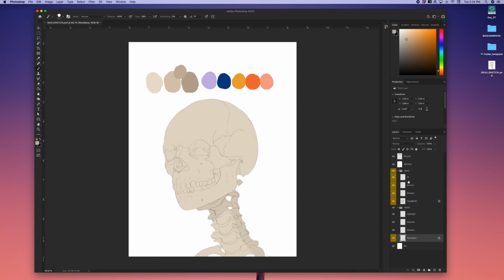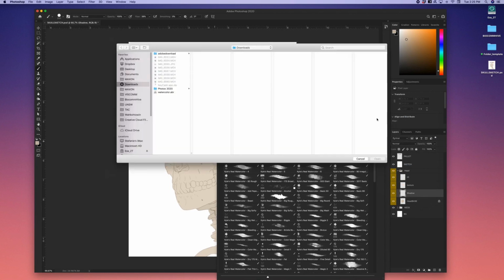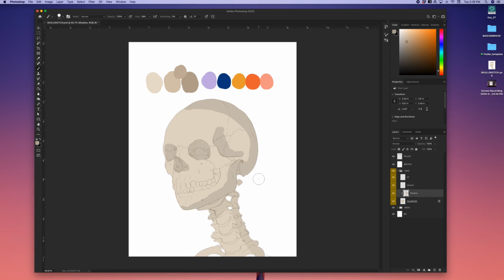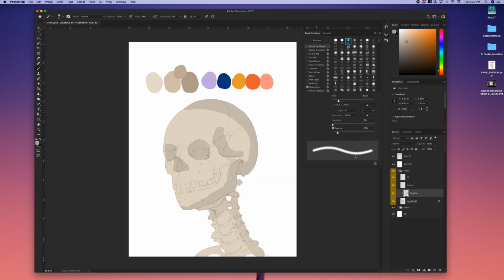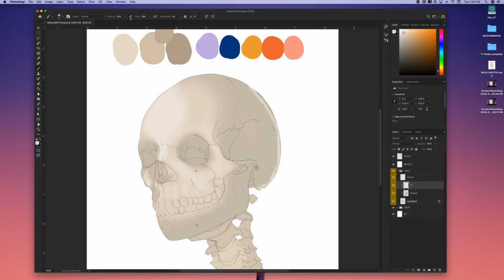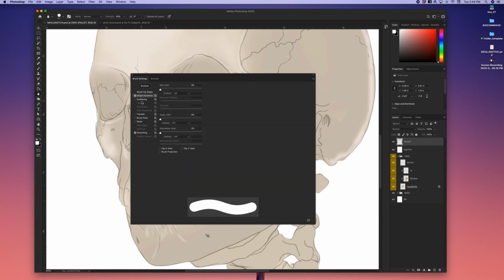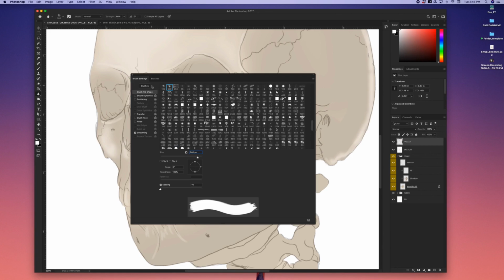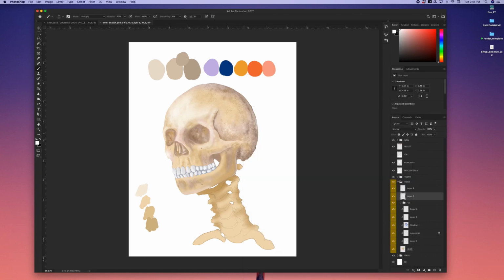Photoshop Tutorial 4 - SJ Okemow Kuzmiski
Video 4: This is the fourth video in a Create to Learn @ Home series with SJ Okemow Kuzmiski

If you’ve ever wanted to try out creating your own digital art on Photoshop but didn’t know where to start here’s your chance to learn the basics! SJ with Biocomm Hive brings you an 8 part video series on all you’ll need to know to get started using Photoshop.

SJ is of mixed Cree and European ancestry and currently lives in Toronto. Her work has focused on cellular animations that enable us to learn about our bodies, and thus, our connection to the world around us.